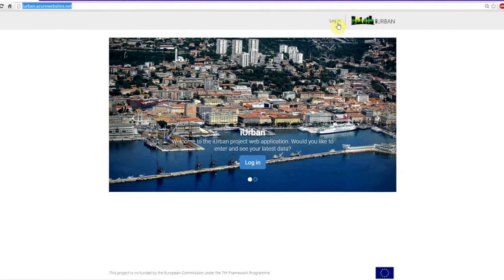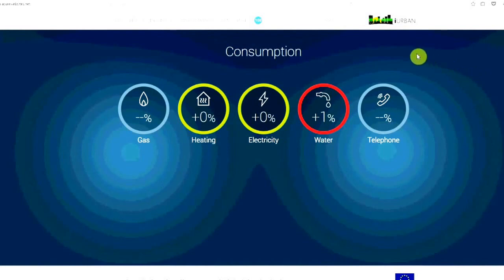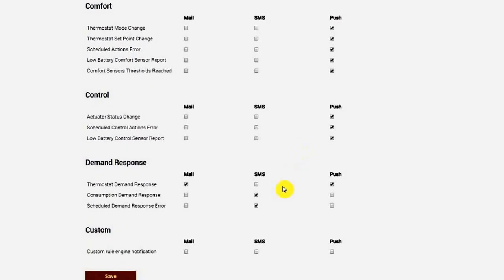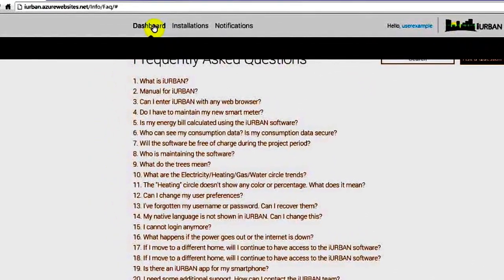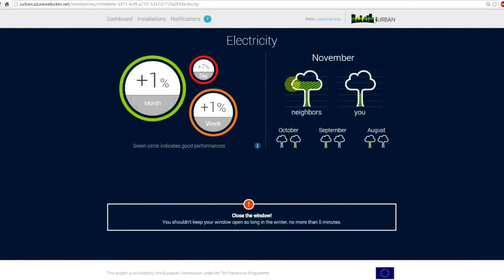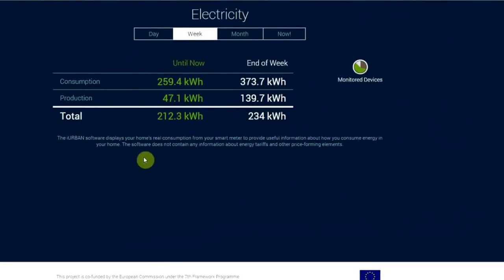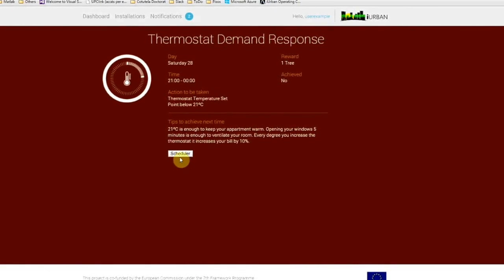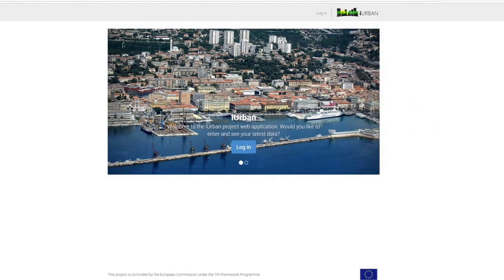iURBAN LDSS tutorial